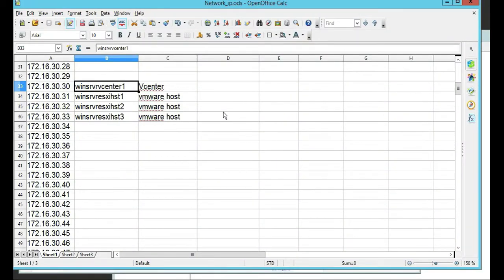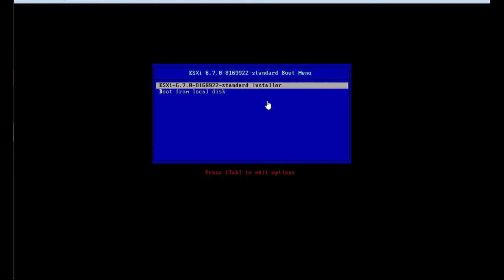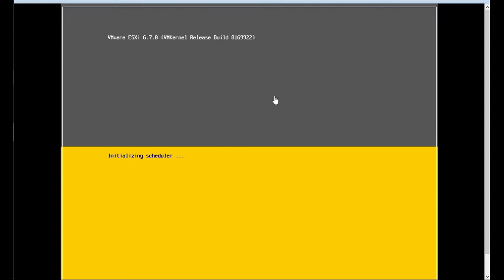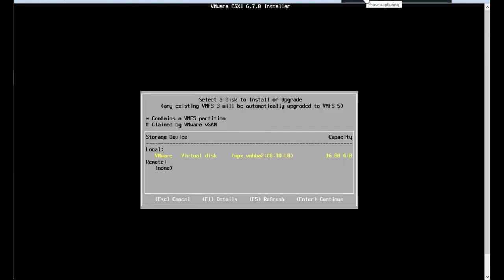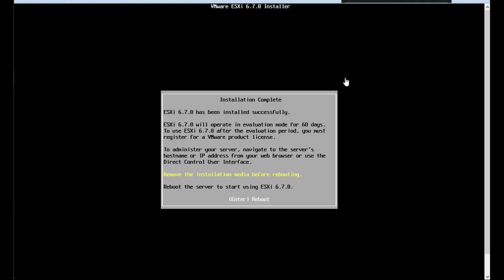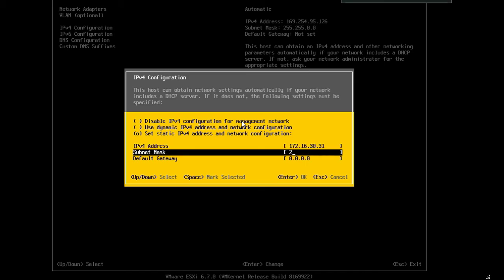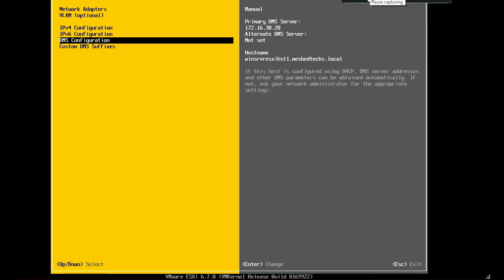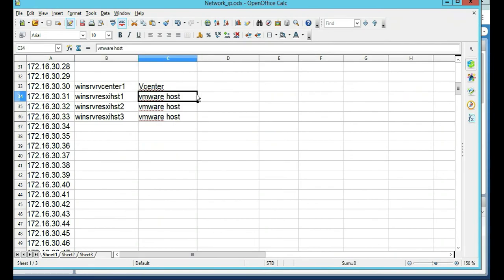How to setup VMware ESXi.